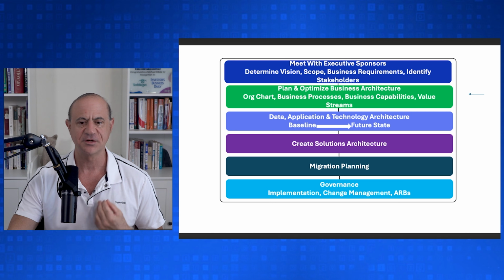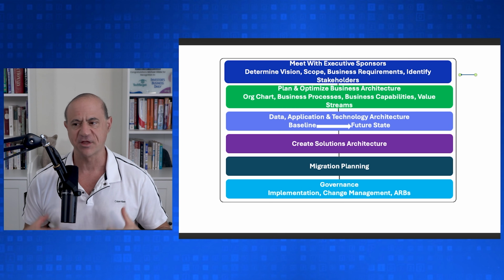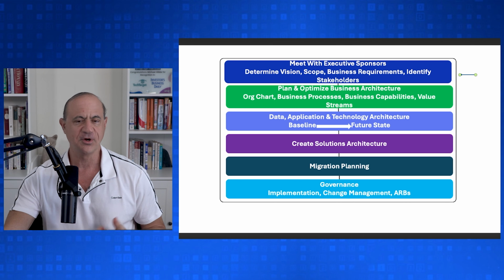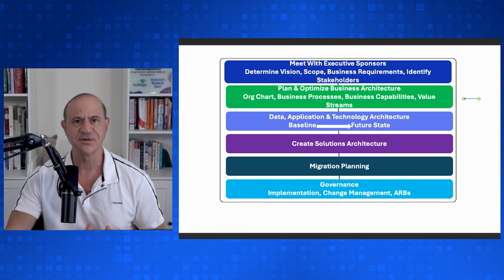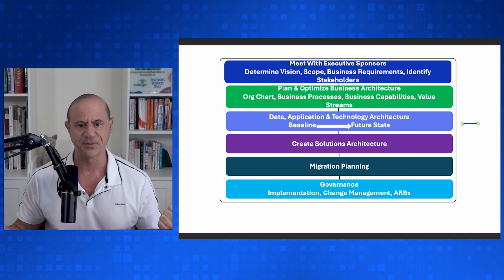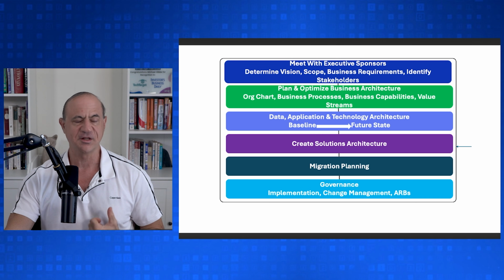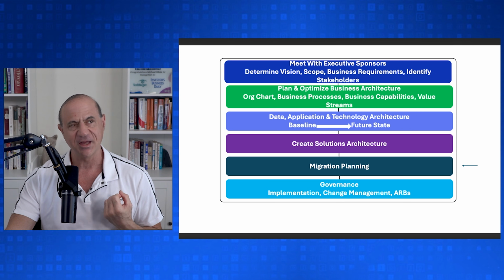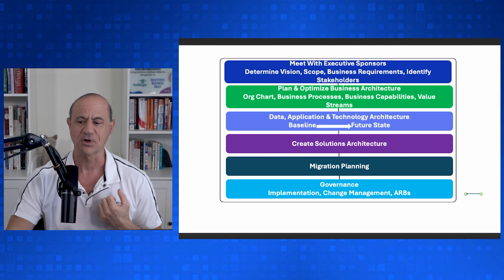Enterprise Architecture Process Explained: Step by Step Guide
Learn the enterprise architecture process step by step so you can design enterprise, cloud, and solution architectures that actually deliver business value—not just new technology for its own sake. In this video, we walk through the complete enterprise architecture lifecycle, from vision and stakeholders to migration, governance, and career paths.

You’ll see how to move from business and IT alignment at the strategy level down to concrete designs for data, application, and technology architecture, using practical enterprise architecture methodology and best practices.

• Enterprise architecture steps – a repeatable, structured enterprise architecture process you can reuse on any engagement
• How to design an enterprise architecture that supports your IT strategy and architecture goals
• The role of executive sponsors in IT projects and how enterprise architects work with the C suite
• How to identify and manage stakeholders in enterprise architecture
• Capturing business requirements for enterprise architecture and defining the scope
• Business capability mapping and value streams in enterprise architecture so you understand how the organization actually creates value
• Analyzing current state vs future state architecture and designing the target state architecture
• Breaking down data architecture, application architecture, and technology architecture for your enterprise or cloud environment
• Moving from high level EA to solution architecture process and vendor selection (cloud providers, services, and platforms)
• Building migration planning and roadmaps – what to move, in what order, and with which skills and resources
• Designing architecture governance and review board structures and change management in architecture
• How to align business needs and technology so your designs are approved, funded, and successfully implemented

Roles, careers, and next steps
• The enterprise architect role and responsibilities
• How enterprise architects, cloud architects, and security architects work together
• The difference between an enterprise architecture process and a cloud architecture process in real projects
• How to become an enterprise architect or cloud architect, even if you’re coming from engineering or operations

Go Cloud Architects / Go Cloud Careers helps professionals build elite architecture careers with:
• Programs for Enterprise Architects, Cloud Architects, and Security Architects
• Training focused on architecture, design, communication, leadership, and consulting skills
• Practical guidance on how to stand out and get hired in high level architect roles

If this deep dive into the enterprise architecture process helped you, please like the video, subscribe, and hit the bell so you don’t miss future content on enterprise architecture, cloud architecture, and IT strategy.